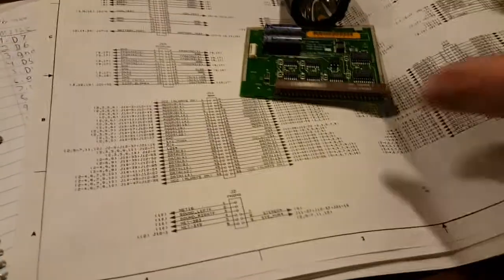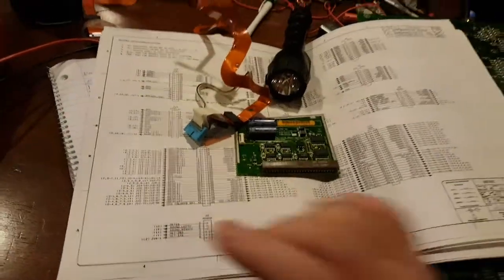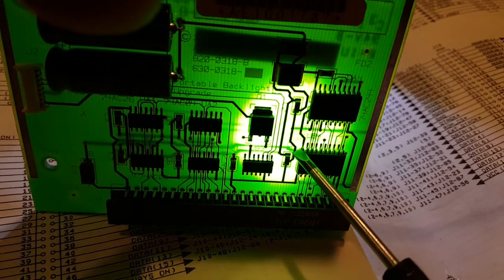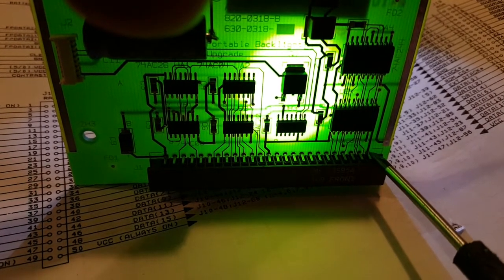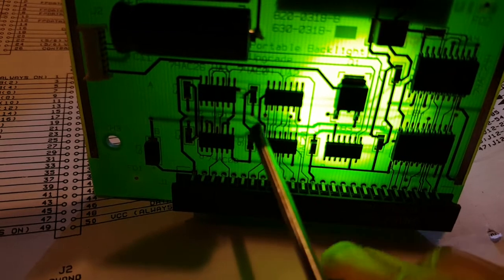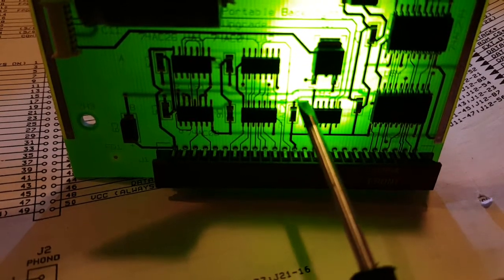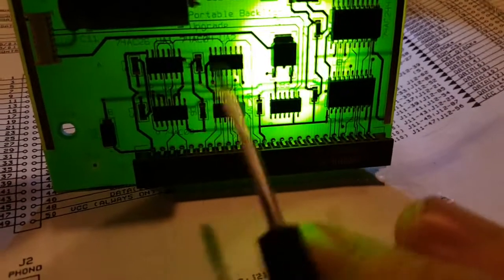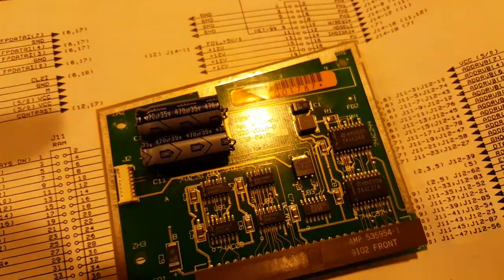Electronics Engineering Blunder? Fail?